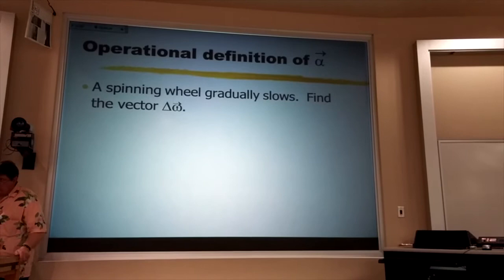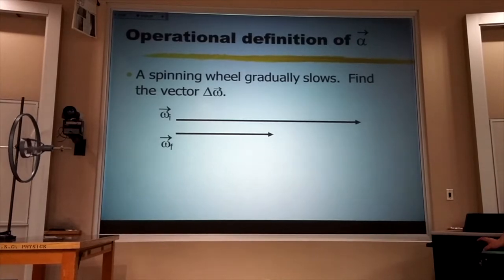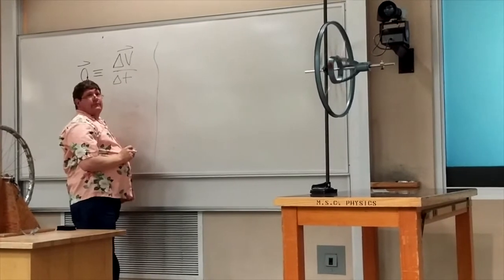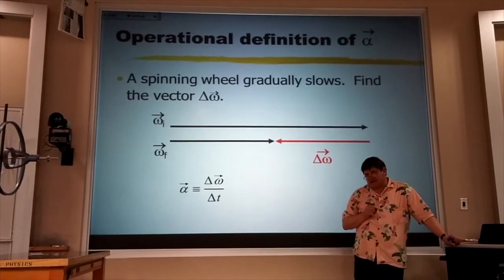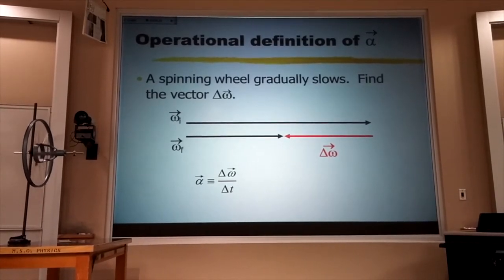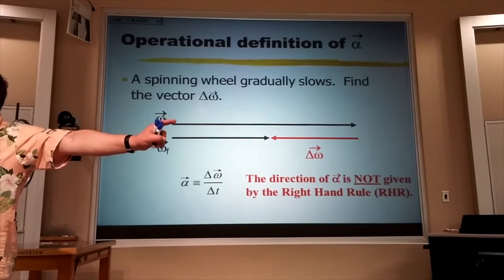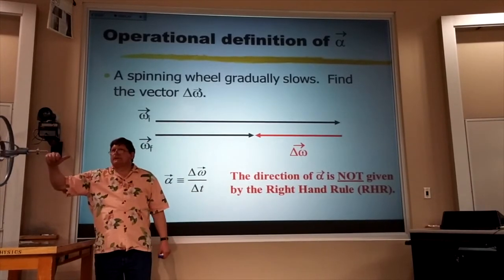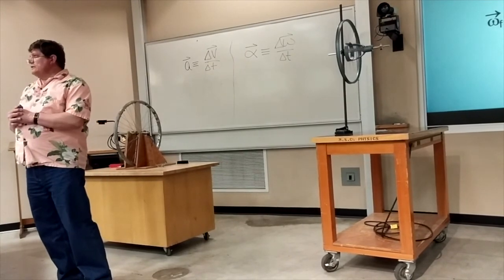Definition of Angular Acceleration Quick Concept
Angular acceleration is the change in the angular velocity vector that occurs in one second.